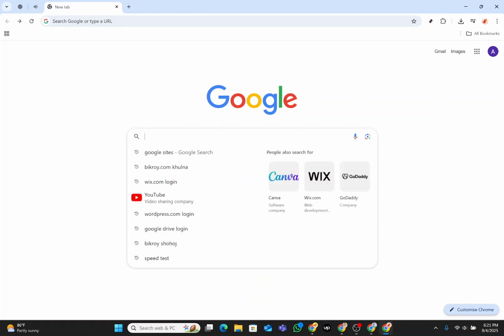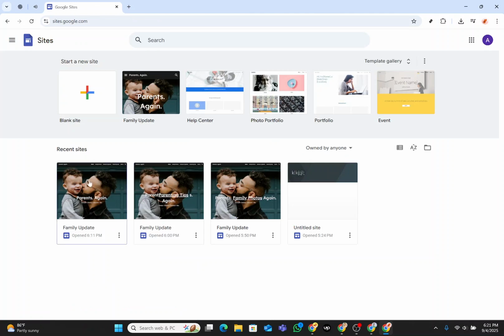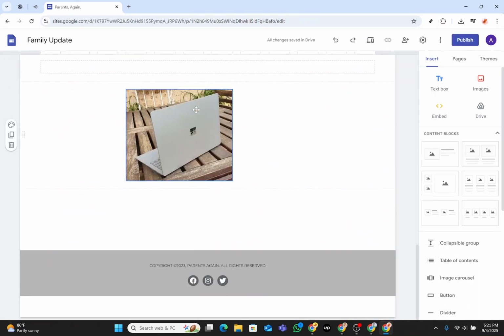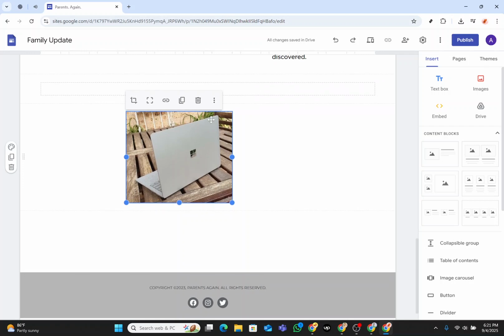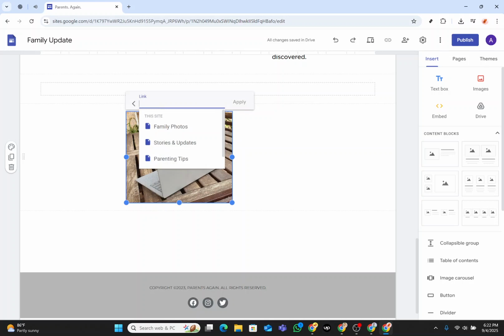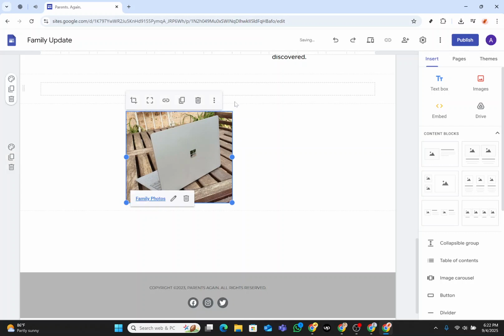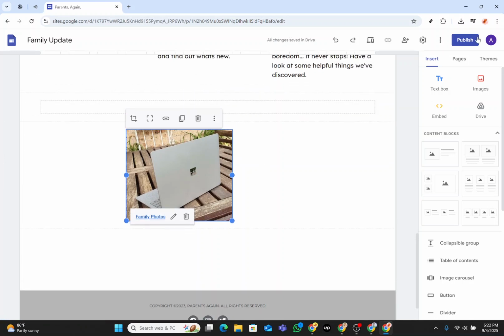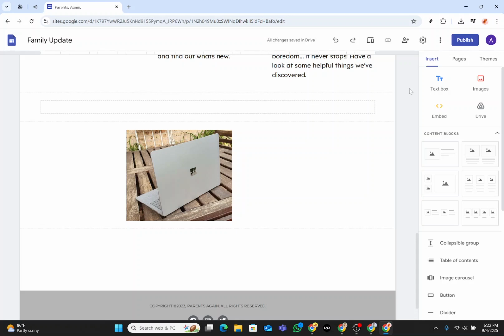How to Link an Image on Google Sites Fast and Easy! – Google Sites Tutorial for Beginners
In today's video, I'm going to teach you how to link an image on Google Sites fast and easy! Whether you're setting up a personal portfolio, a team project page, or a business website, being able to create clickable images can enhance the user experience significantly. Let’s dive right into it.

First, let’s make sure you’re on the right platform. Open up your web browser and type “Google Sites” into the search bar. Click on the first link that appears. This will lead you to the Google Sites homepage. Here, you’ll see a list of sites you’ve previously created, or you can start from scratch if you prefer.

Now that you're on Google Sites, find the specific site where you want to add a clickable image. Click on that site to open it up. The site will open up in edit mode, allowing you to make changes and additions effortlessly.

Next, locate the image on your page that you want to make interactive. This could be any image already uploaded to your Google Site. Click on that image. As soon as you do, a small toolbar will appear right beneath it. This toolbar is your key to adding a hyperlink to your image.

Navigate over to the link icon within this toolbar and give it a click. A pop-up box will appear—this is where the magic happens. You have two choices here: paste an external URL into the designated text box, or, if you want to keep the navigation within your site, select a different page from your Google Site. Either way, ensure that the link destination is correct; you want your visitors to end up at the right place!

Once you've entered or selected your link, click 'Apply.' It’s as simple as that. The link is now applied, and your image is ready to guide visitors to your selected destination whenever they click on it.

The final step is to publish your changes, ensuring they're live for everyone to see. Move to the top right of your screen and find the ‘Publish’ button. Click on it and your site will go live, complete with your newly clickable image.

And there you have it—a linked image on Google Sites, done swiftly and efficiently. In just a few simple steps, you’ve added an engaging element to your site that offers visitors an easy way to navigate or learn more. Remember, interactive elements like these not only make your site more dynamic but can also significantly improve user interaction. Happy web building!